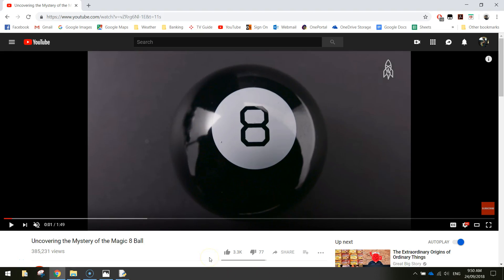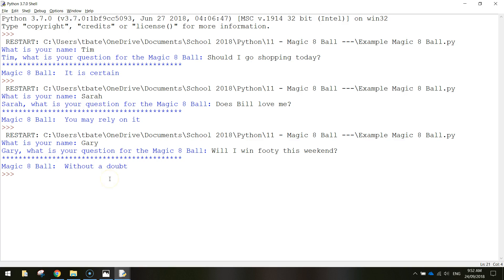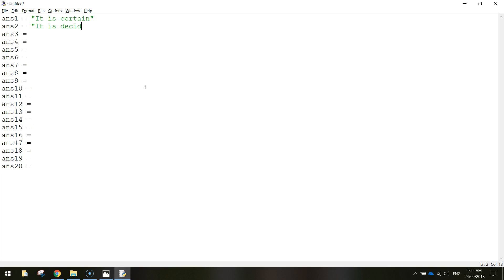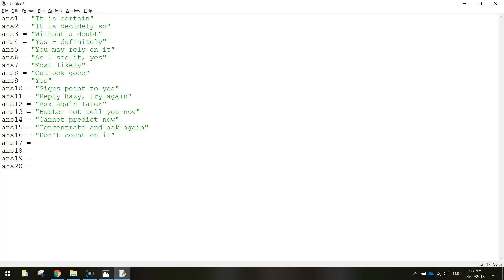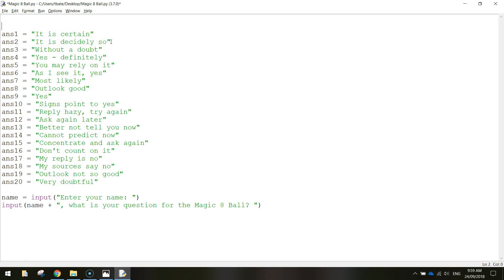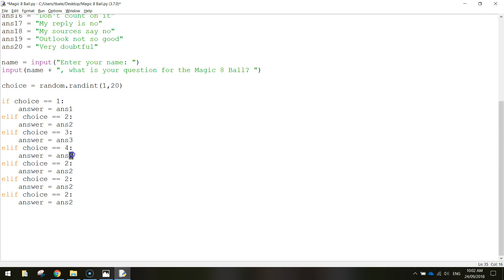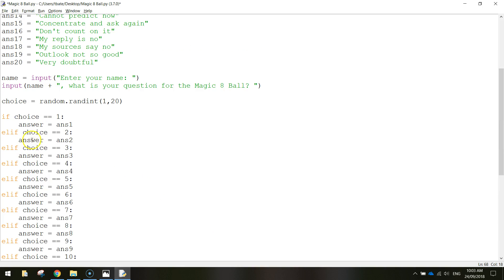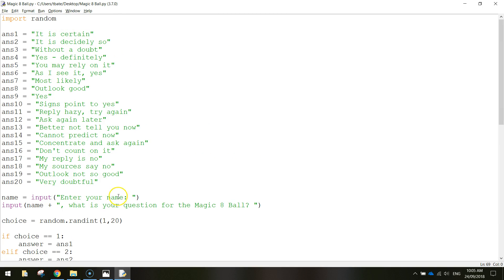Python Tutorial - Magic 8 Ball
Learn how to create a fun Magic 8 Ball app in Python using IF statements.